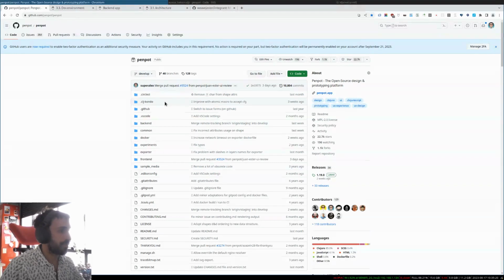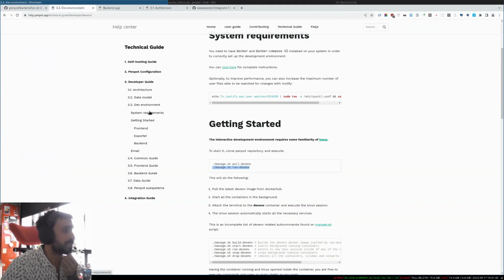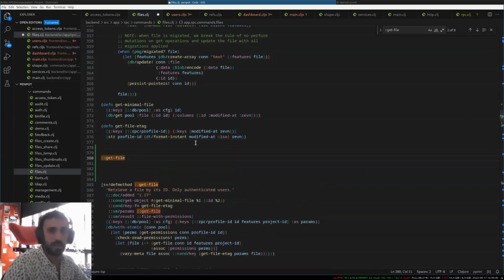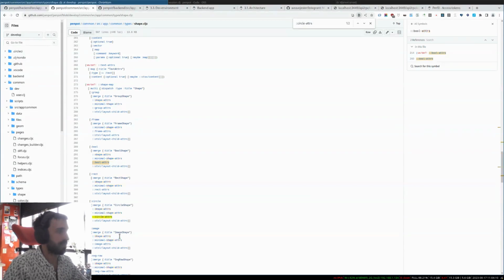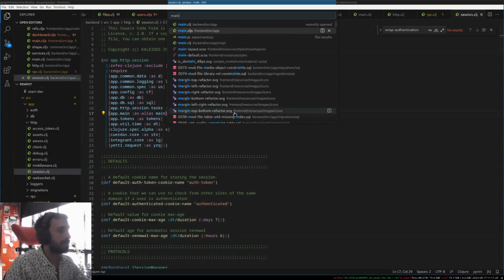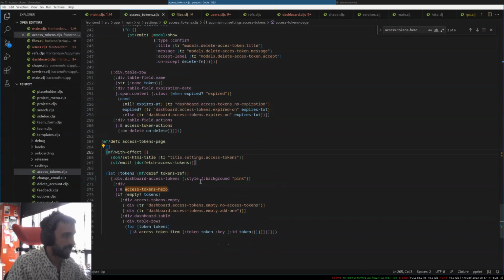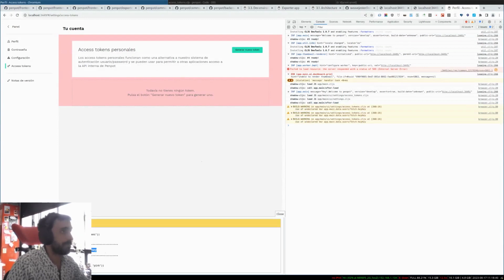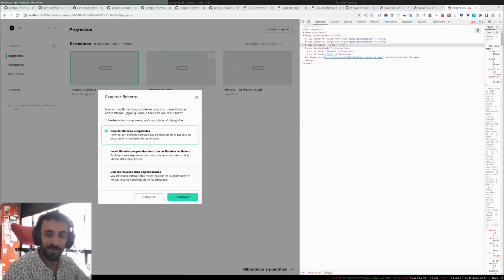Introduction to Penpot core development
Alex Alonso, CIO and developer at Penpot, gave us a hands-on demo of how to use Penpot's repository and make changes in both front and back end. He used part of the code based on Access Tokens to put an example on how to dive into Penpot's code!

Timestamps:
0:00 Alex's introduction
0:43 Developer environment
02:06 Penpot's main areas of code
3:30 Penpot's Back end
10:29 Penpot's Common
10:40 Penpot's Front end